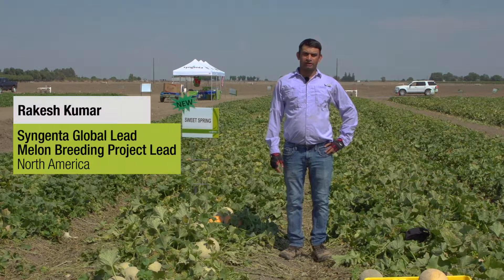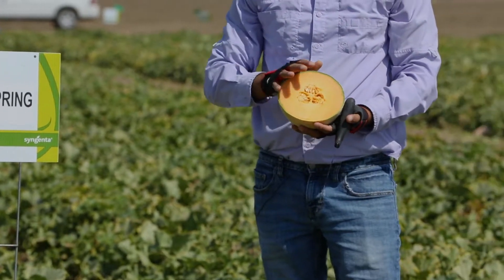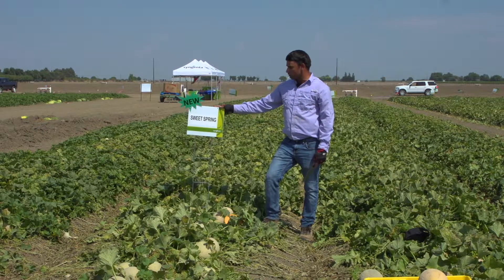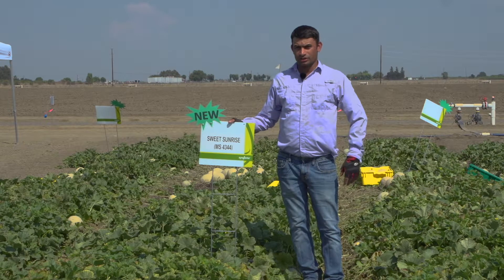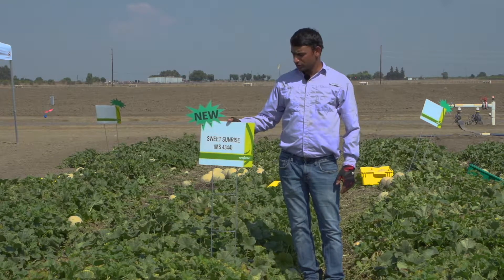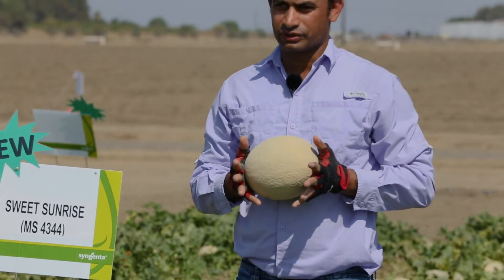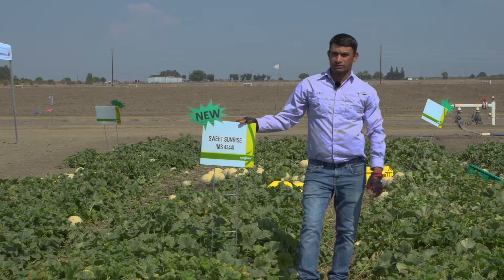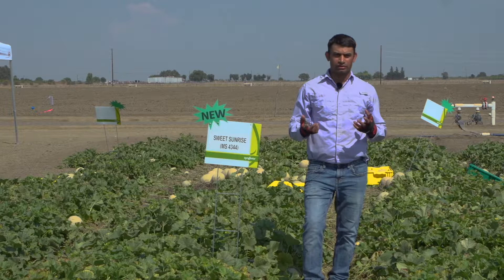Harper Type Melon Varieties: Sweet Spring and Sweet Sunrise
Melon breeding project lead Rakesh Kumar describes the features and benefits of the Sweet Spring and Sweet Sunrise melon varieties from Syngenta.